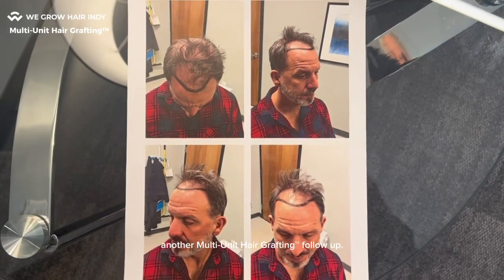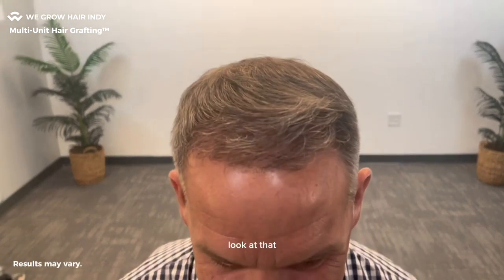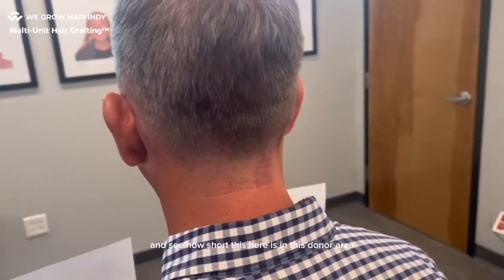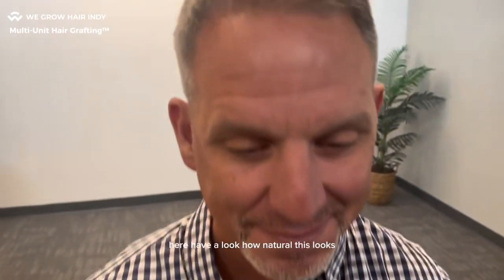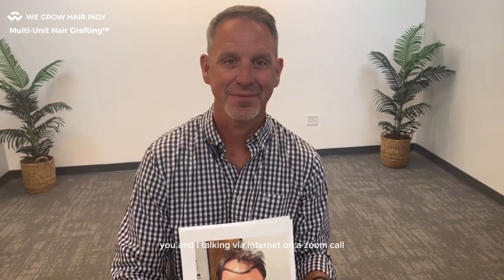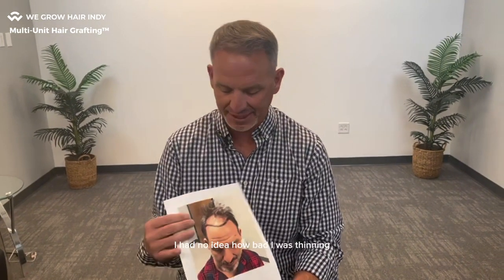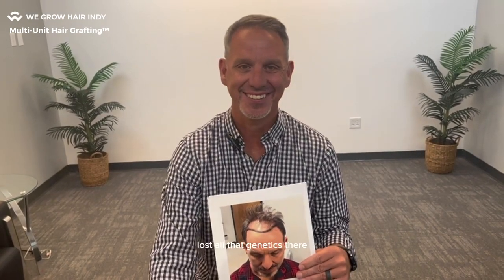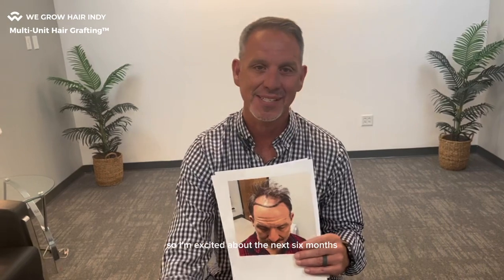Dallas - 6 Months After Multi-Unit Hair Grafting™ Hair Transplant - Looking Amazing!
Witness Dallas' Amazing Hair Transformation! Multi-Unit Hair Grafting™ Hair Transplant at We Grow Hair Indy! 🙌✨

We Grow Hair Indy specializes in revolutionary hair restoration techniques that transform lives. Our expert team combines cutting-edge technology with personalized care to deliver exceptional results.

Our clinic offers advanced solutions like Multi-Unit Hair Grafting™, a groundbreaking hair transplant procedure designed to provide natural-looking, long-lasting results. This innovative technique ensures maximum hair density, tailored to each individual's needs.

At We Grow Hair Indy, we understand the emotional impact of hair loss and the importance of regaining confidence. That's why our approach goes beyond just treatments; we provide comprehensive consultations and personalized treatment plans to address specific concerns and restore not just hair but self-assurance.

Our commitment to excellence, paired with a compassionate approach, has helped countless individuals achieve incredible transformations. With We Grow Hair Indy, experience a renewed sense of self and rediscover your confidence through our exceptional hair transplant solutions.
We offer virtual and in-person consultations at The Pyramid Buildings in Indianapolis - 3500 Depauw Blvd Suite 2011.